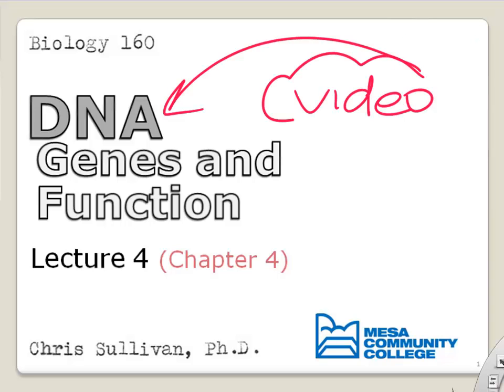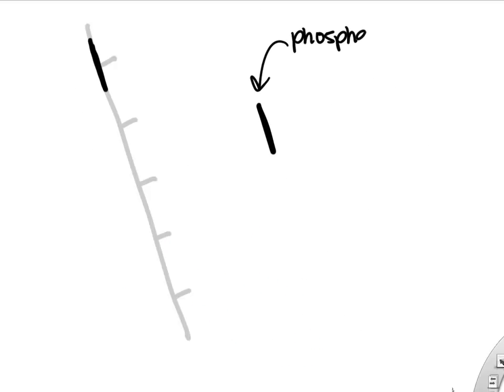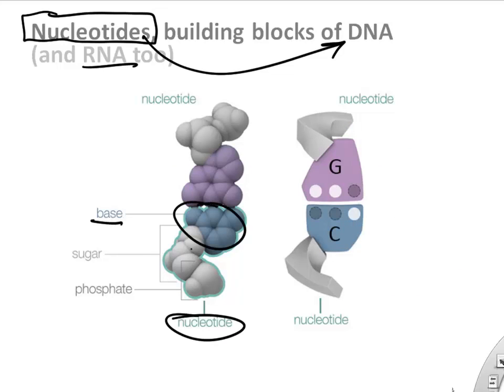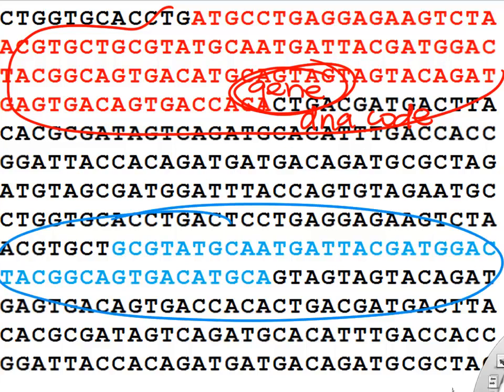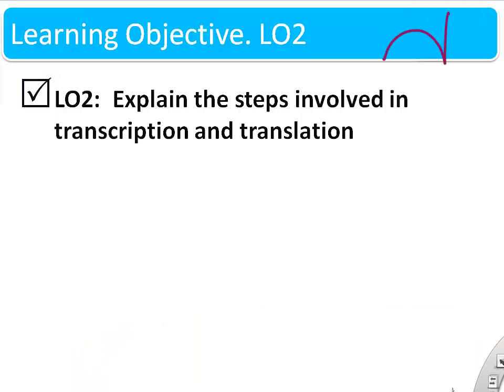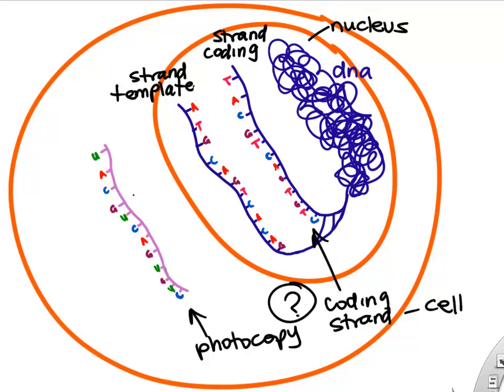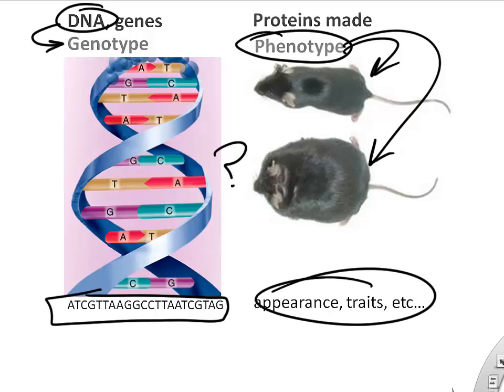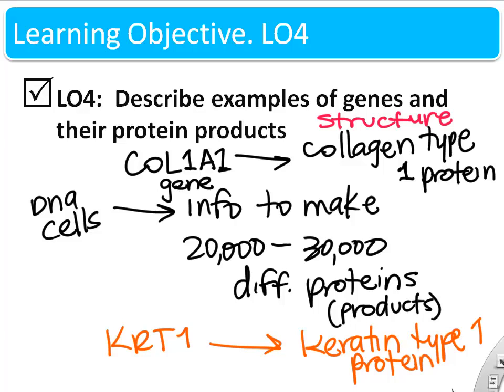BIO160 Preview Video Lecture 4 DNA and Genes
BIO160 Video covering DNA basics, Gene Transcription and Translation. Mesa Community College